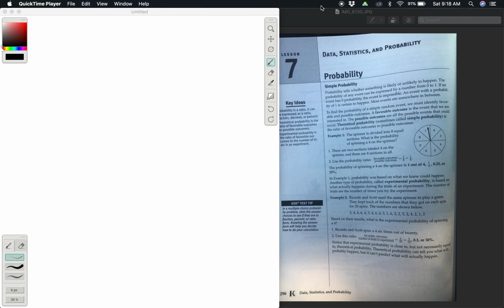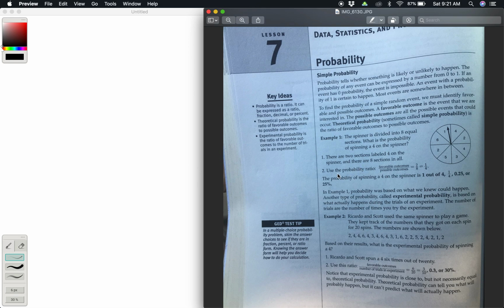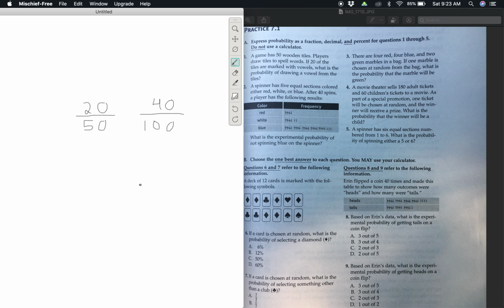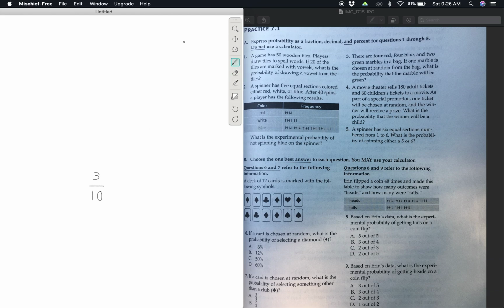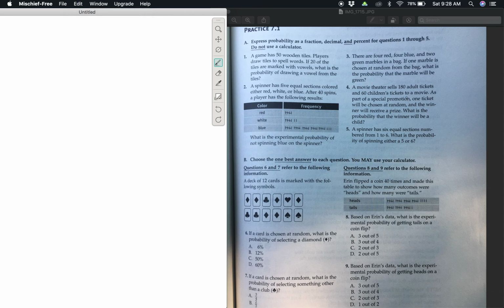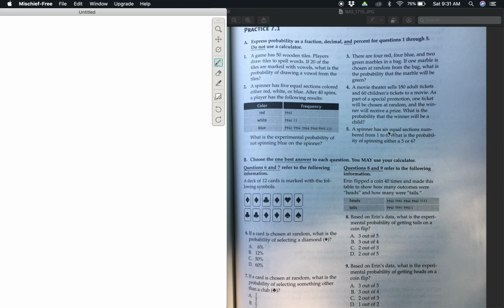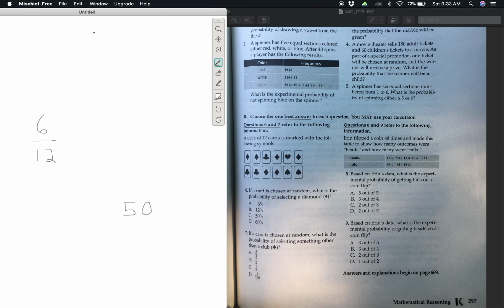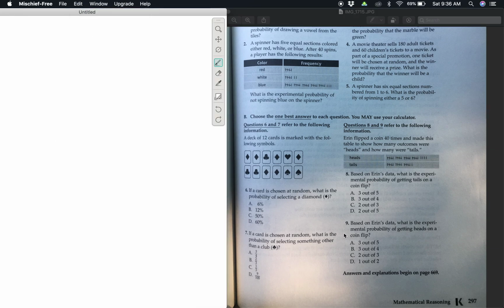Probability: 2019 GED Lesson 27